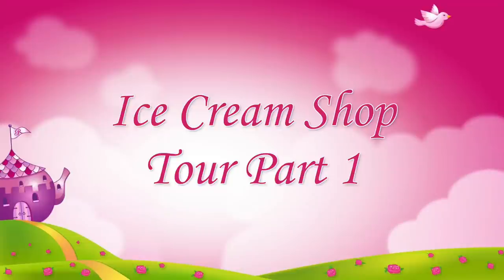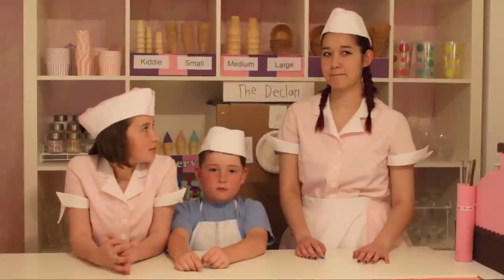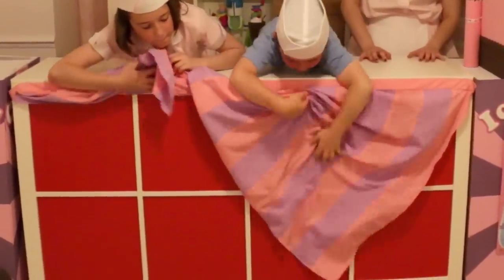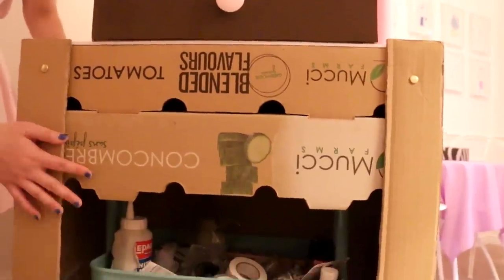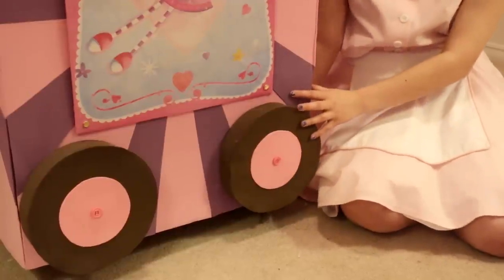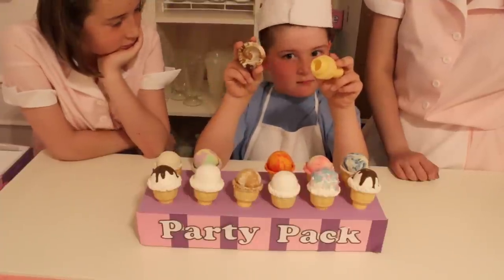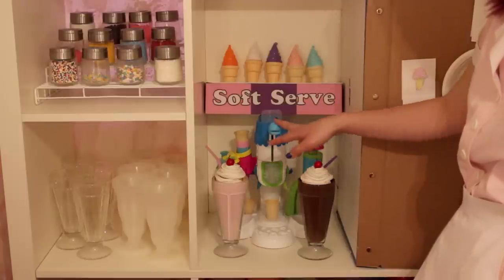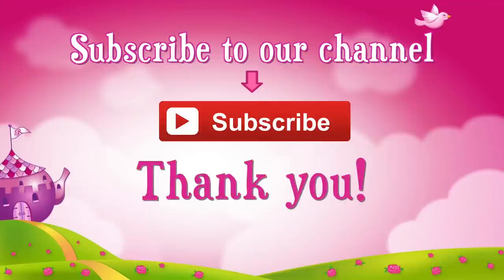Ice Cream Shop Tour Part 1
Take a tour of our ice cream shop. The set for our music video:
This parody is clean and suitable for children.

We made another Music Video with original music.

ICE CREAM SHOP - Lyrics

Hey Declan. Can we get some ice cream?
What what what what (x10)
Yummy yummy yummy yum yum (x7)

[Hook]
I got vanilla, strawberry and choc'late
I - I can put it in a cone or a cup
This is really awesome!

Nah, walk in shop like "Got ice cream in my soda pop"
Look at all the flavours in my ice cream shop
Ice cream and fudge, it's oh so frosty
People like "Whoa! That's a Chunky Monkey!"
Rocky Road, Chocolate Chip, Vanilla and Marzipan
Bubble Gum's pink and Pistachio, that's green
You need more time to think. Flavours from A to Z
Probably should order this. Sundaes are really sweet
Yummmmm

Milk shakes, only ninety-nine cents!
Topping it, sprinkling it, don't forget the stick of peppermint
Passing up the raisins. No one will be eating them
Put some chocolate fudge on it
I got small, medium, large
And kiddie size for the little guy. That's extra small. Yep
I also got grande. I also got grande
No for real. What's yo flavour? Whatever you want I got. Thank you.

Chocolate Chippits and licorice Twizzlers
Cookie dough and ice cream. You're all gonna dig it
You wanna banana split? I'll make you a banana split
And here's a big cherry on top without the pit.
Hello, hello? Ice Cream man, hello?
It's Declan. It's not ice cream man. No, no.
I could take birthday cakes. Make them cool. Sell those
Little kids will be like "I want some ice cream cake!"

[Hook x2]

Do you have Hokey Pokey or Mango Tango?
Do you have Candy Bar Pie or Scotchy Scotch?
I got it. I got it. Mashed Potatoes with Sausage
Hey don't trash it, he gave it thumbs up
Thank my grandma for coming up with that flavour
Right now she's working on another
I'm into ice cream. You can find me at the shop shop
Hey yo. Everybody's looking for confection

Your grammy, your aunty, your mommy, your mammy
You want this flavour? That's My Jammies? Yo Pecan or Rock Band Mocha Cruncher?
Look at this one with chunks of peanut butter
And for the party, take a tub of every flavour
They be like "This is the best party ever!"
I'm like "Yo! What did I tell ya? What did I tell ya?"
I'm like a magician. Yo I'm an ice cream technician
Fifty flavours in one shop. I got more in the fridge. Whoa!

I've got candy sprinkles that twinkle. Whoa!
I love this business cuz It's so delicious
That dirt's cookie dough
And choosing the same flavour every time is so boring so don't
People, check out this ice cream croissant
Here girls, try some. This is what you want
This is what you want
So good! Declan's ice cream shop. Yeah!

[Hook]

[Bridge]
My sistas and my bros
This is incredible
I got this ice cream float
That ice cream shop down the road

My sistas and my bros. (Oh yeah!)
This is incredible. (It's so delicious!)
I got this ice cream float. (Ice cream float)
That ice cream shop down the road. (Let's go go)

[Hook]

Is that a root beer float?

Credits
Vocals: Declan
Backup Vocals: Rosie
Actors: Declan, Rosie, Guppy and The Rosie's Tea Party gang.
Music Produced by: John H.
Creative genius: Olivia V.
Video produced by: The Boss